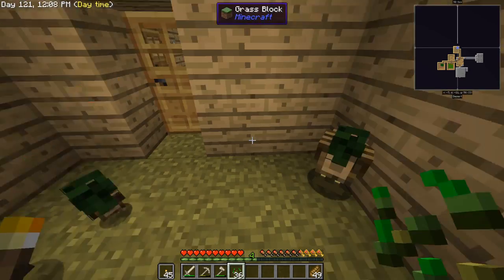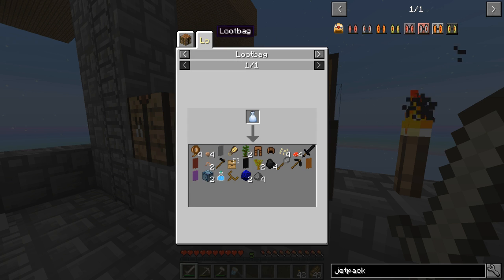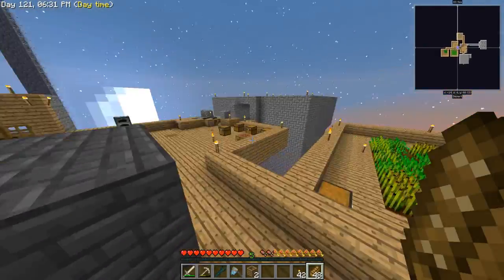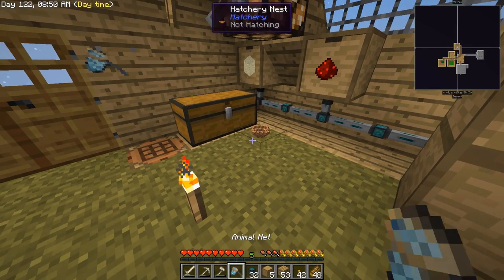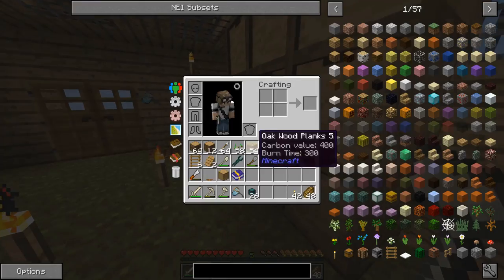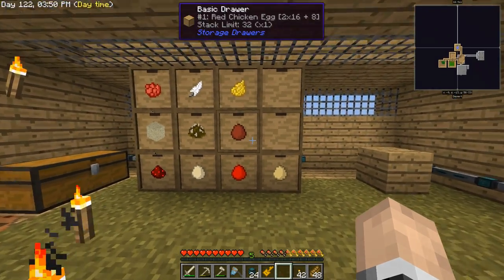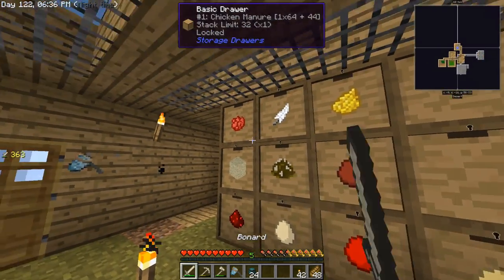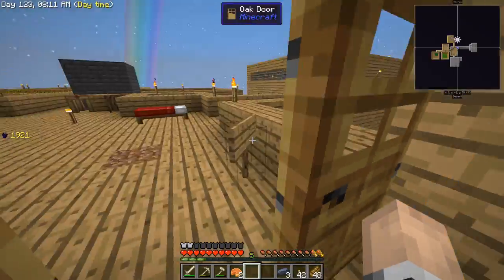Eggs in a Drawer? - Minecraft Skyfactory 3 - Ep 18 [Let's Play Sky Factory 3]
Welcome to our Sky Factory! Skyfactory 3 is a mod that starts you off with a tree and a single piece of dirt. Let's Play Sky Factory 3!

About Skyfactory 2.5